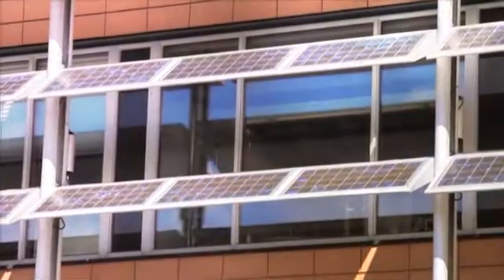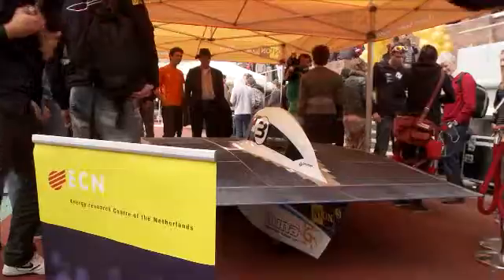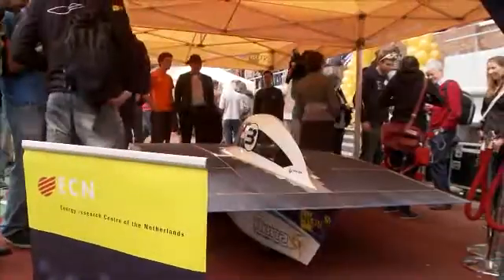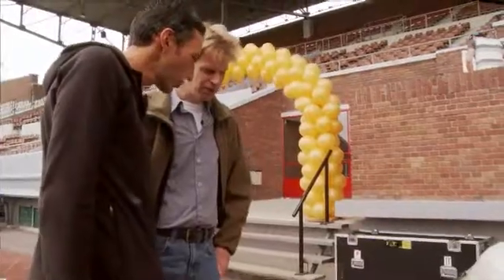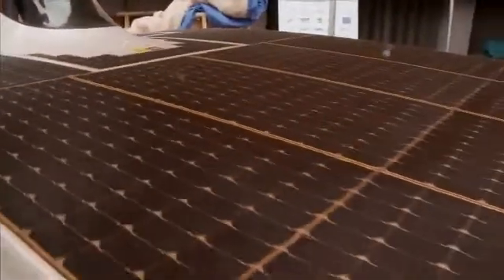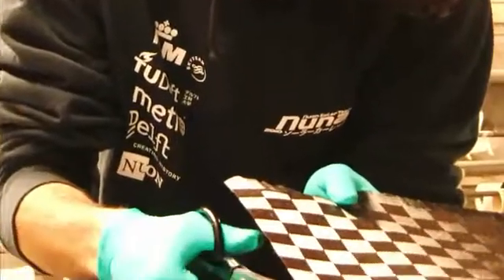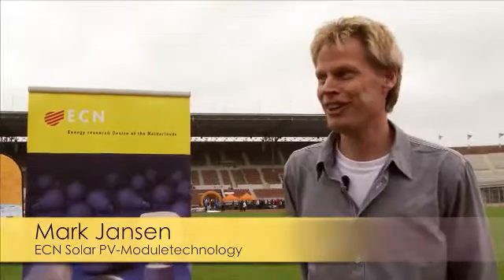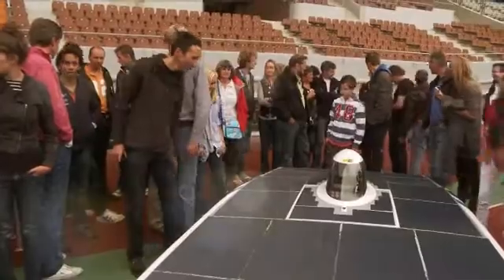ECN sponsort Nuna6 - World Solar Challenge 2011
Met de zelf ontworpen en nieuw ontwikkelde zonnewagen Nuna6 gaat het Nuon Solar Team van TU Delft tijdens de World Solar Challenge in de Australische woestijn de strijd aan met 30 teams uit 22 landen. Het achterliggende doel van deze wedstrijd is om het onderzoek op zonne-energie aangedreven auto's te promoten. Aangezien ECN als doel heeft om technologie voor een duurzame energiehuishouding te ontwikkelen en te vermarkten, past deze race uitstekend in haar sponsorbeleid. ECN ondersteunt het team met kennis en expertise en heeft metingen verricht voor de studenten van het Nuon Solar Team.